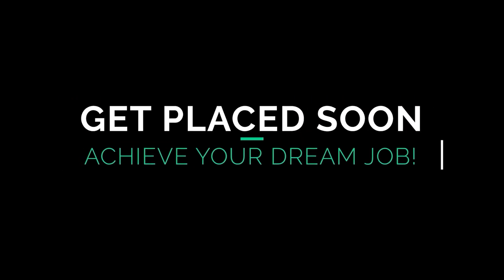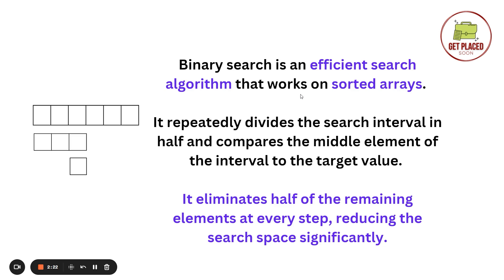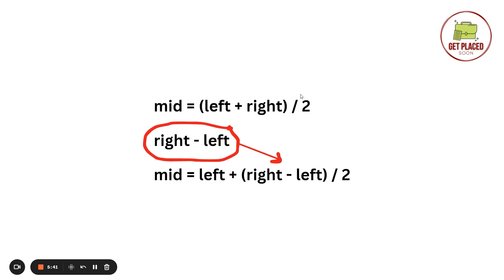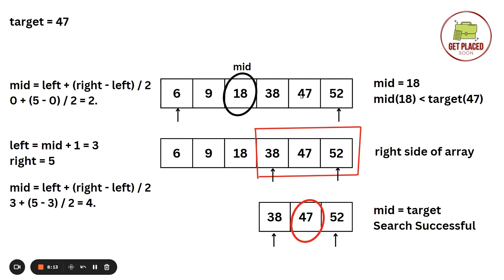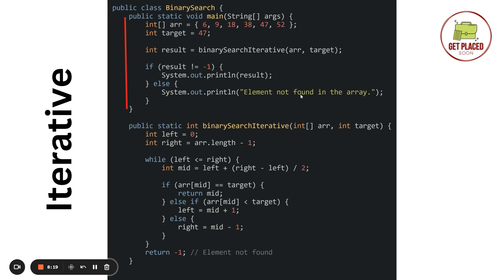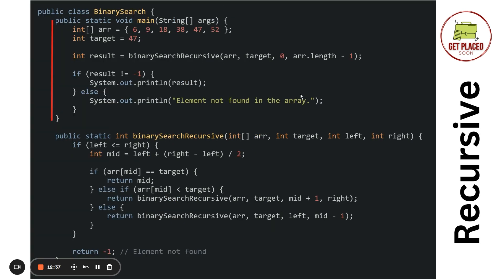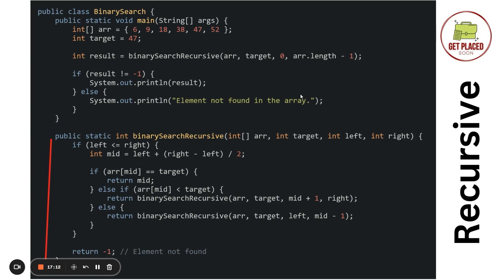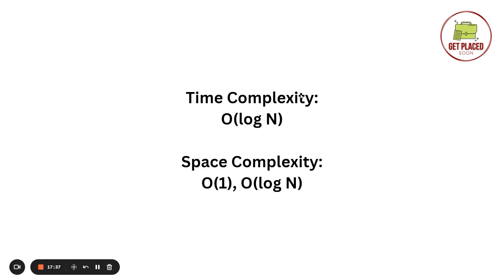Binary Search- leetcode| dsa| binary search algorithm| dsa roadmap| geeksforgeeks (DSA in java)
Learn all about the Binary Search algorithm in Java as part of your Data Structures and Algorithms (DSA) journey. This video covers the step-by-step process of implementing the binary search algorithm, which is crucial for efficient searching in sorted arrays. We'll also touch on important DSA concepts and provide insights into solving LeetCode and GeeksforGeeks problems related to binary search. This video is a part of our comprehensive DSA roadmap series that guides you through essential sorting algorithms, coding challenges, and more. Dive into the world of efficient searching and become a DSA pro!